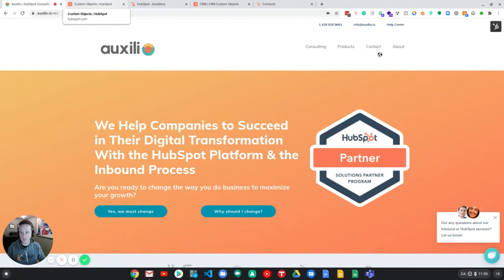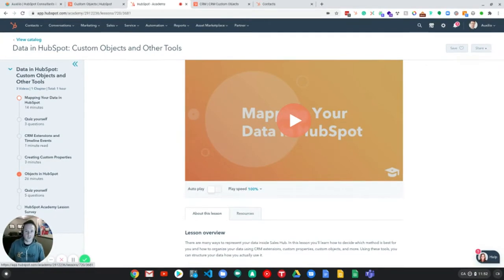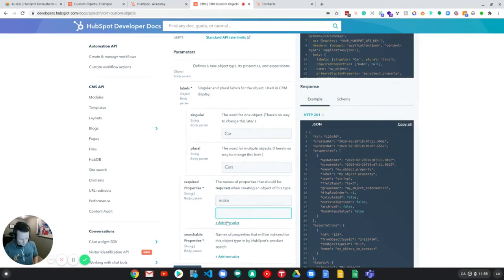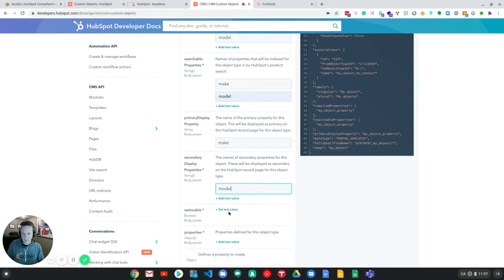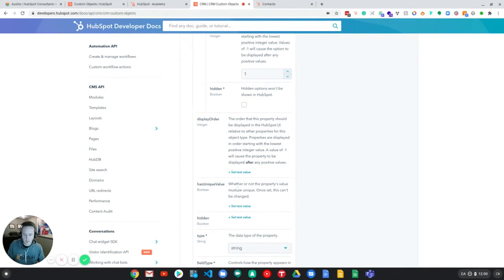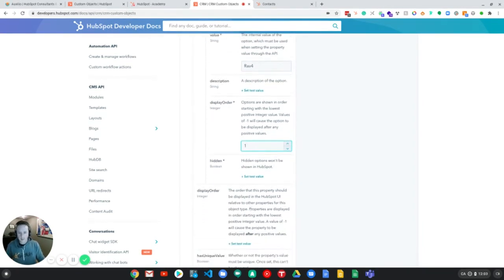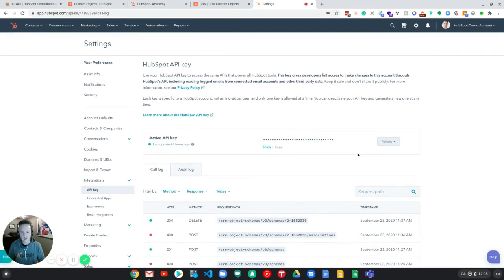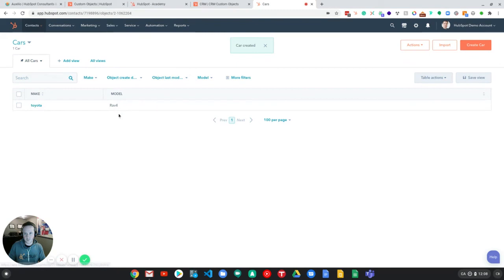How to Create Custom Objects in Hubspot Without Coding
If you are happy that Custom objects are finally available in HubSpot, but are disappointed that you can't create them from the UI, you are at the right place!